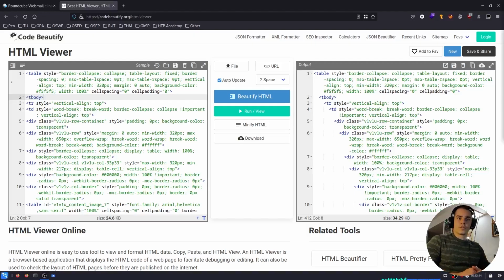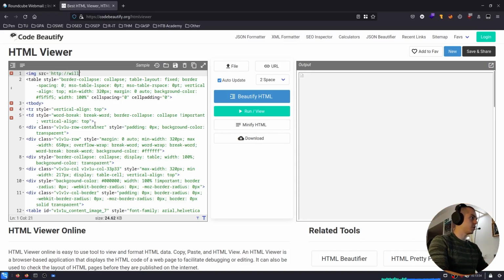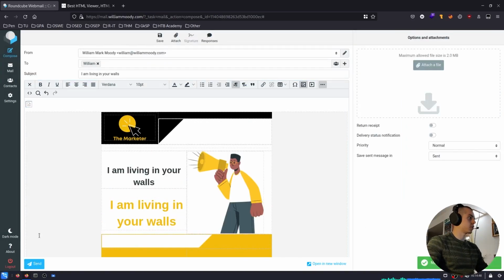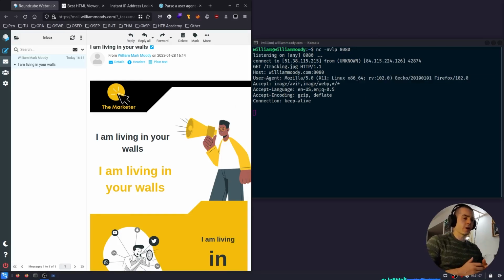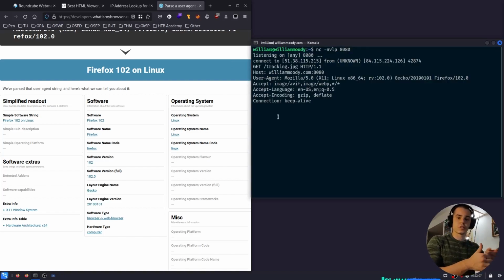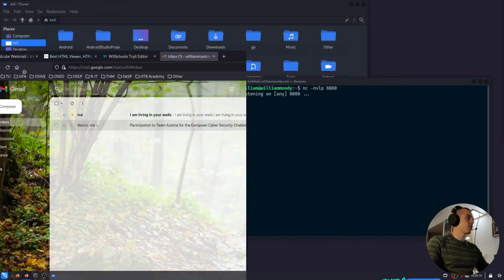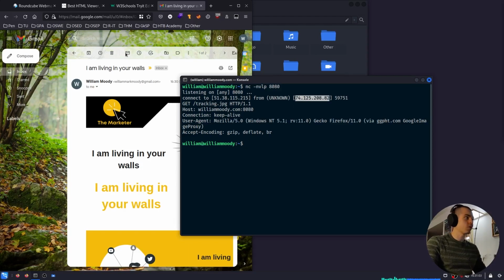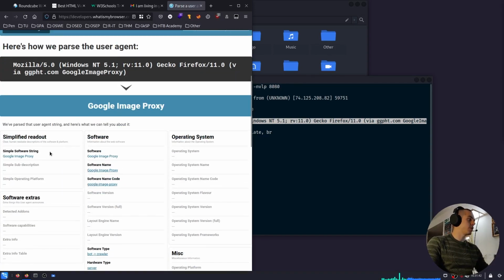Tracking Pixels in Emails (They’re Spying on You)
Most corporations are not living inside your walls, they are simply using tracking pixels to spy on you. In this video I will explain and demonstrate this technique, as well as discuss the various protections popular email services use to combat this.

Chapters:
0:00 Introduction
0:23 Demonstration
3:04 Protection
4:39 Outro